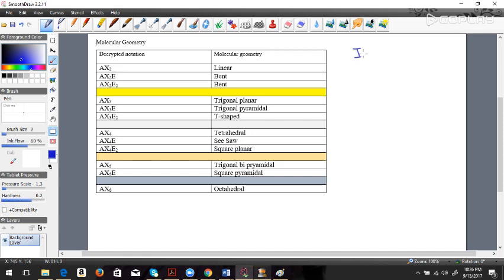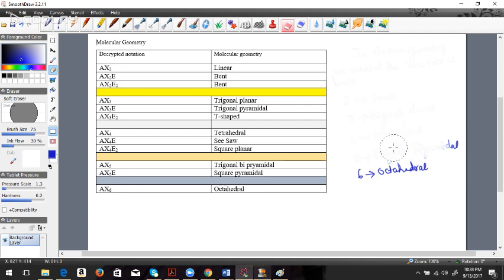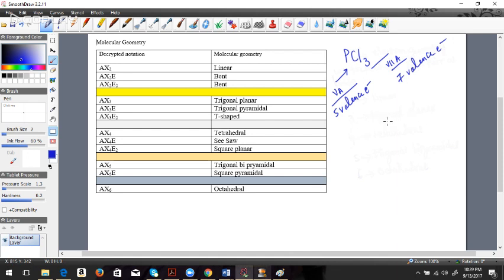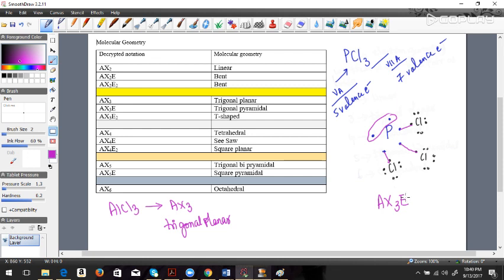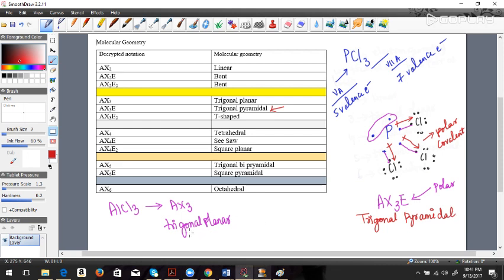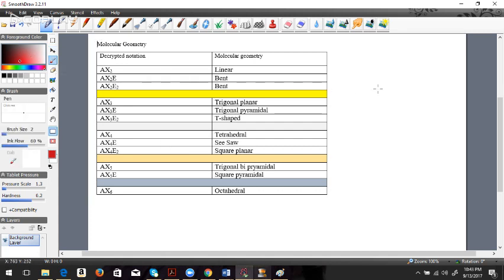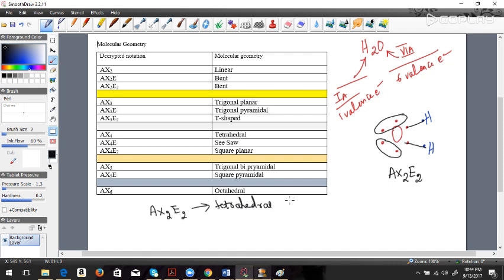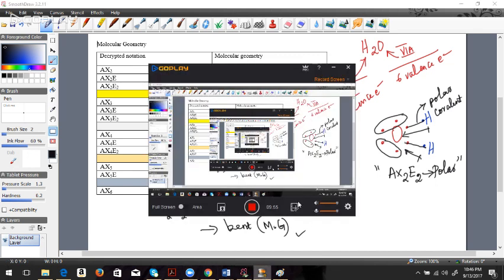Week 5 video 1